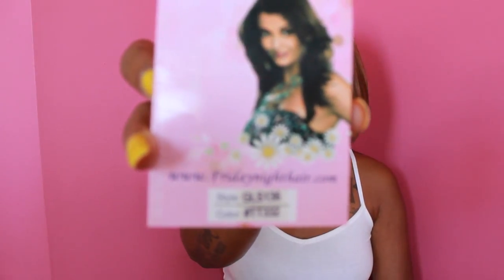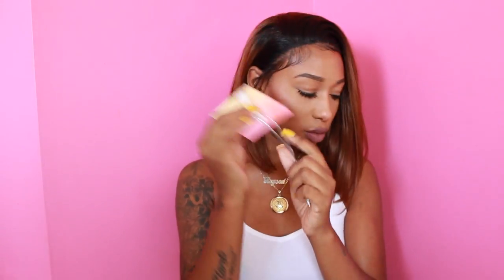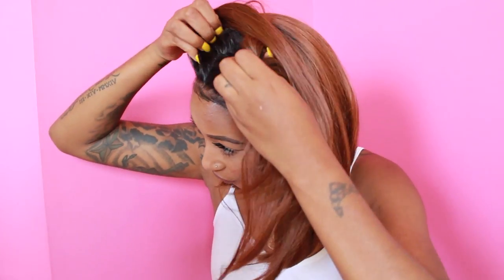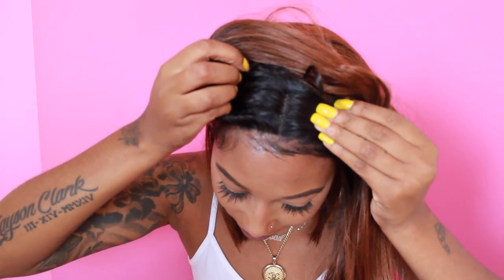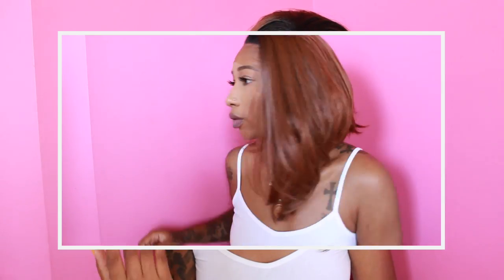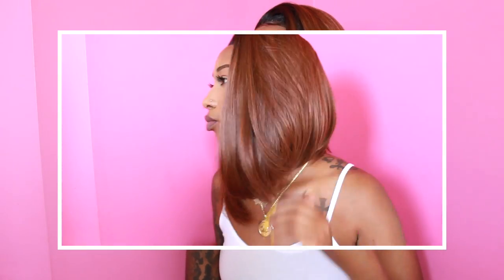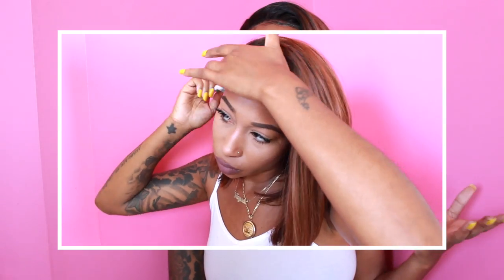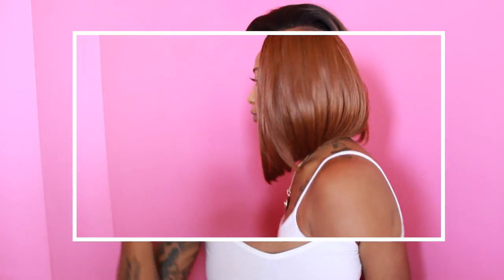Giving Life To This Synthetic Lace Front Wig| Ft. FNH| GLS136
Hey Boo's!! Check below for all links.

Style: GLS136
Color: TT332
Price: $49.99

Do you want me to try your products?!

Lips: ColourPop "Teeny Tiny" & NYX matte lip cream "London"